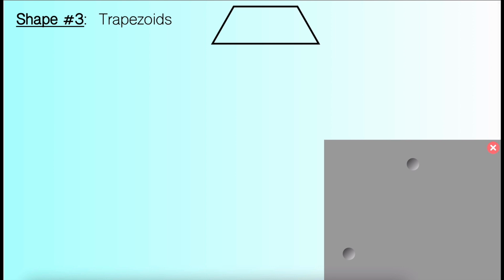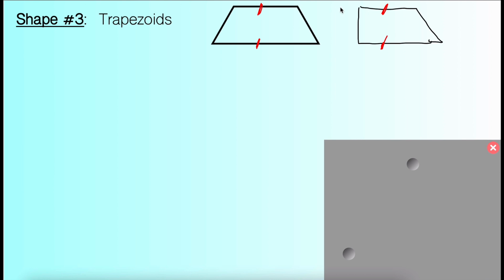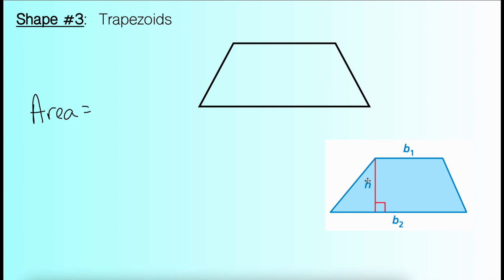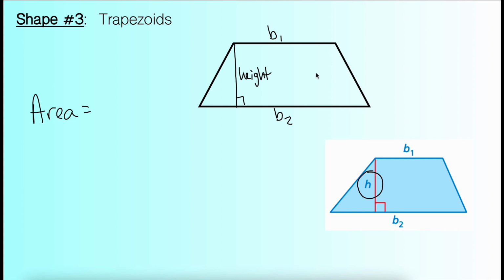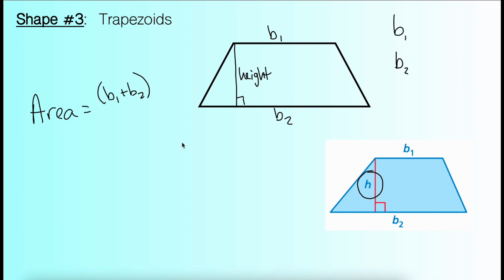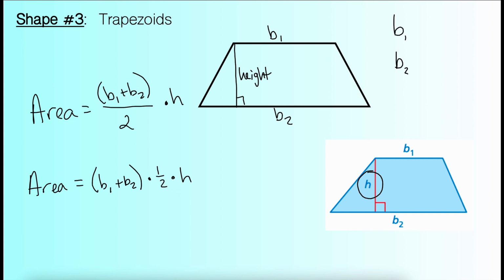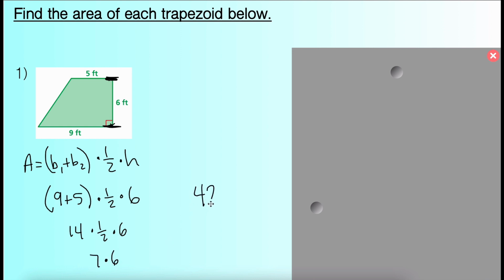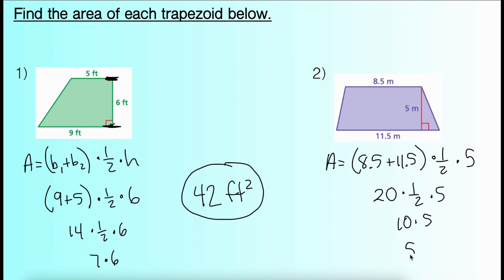Chapter 7, Lesson 3 Area of Trapezooids